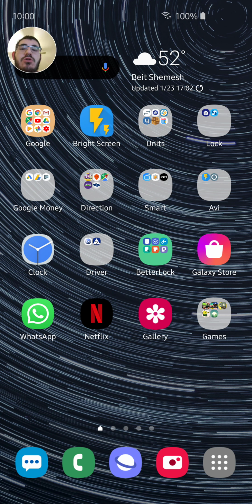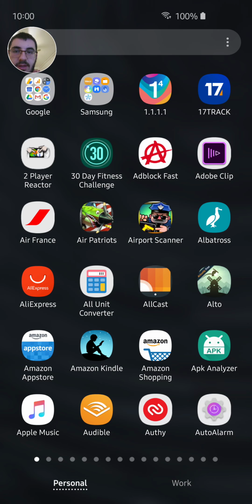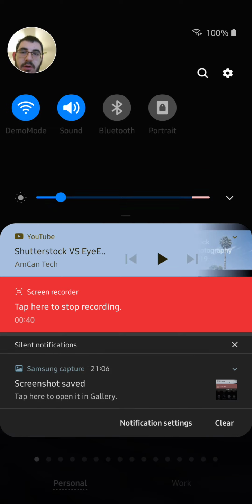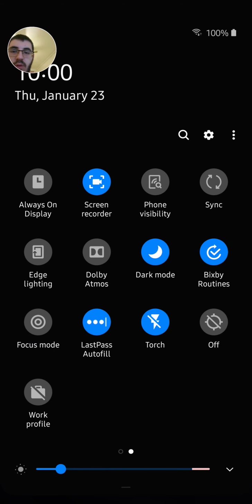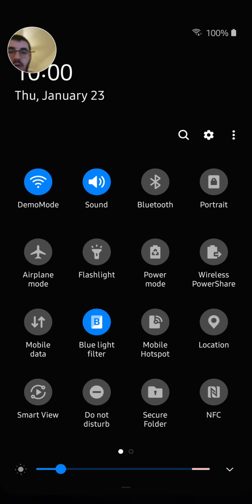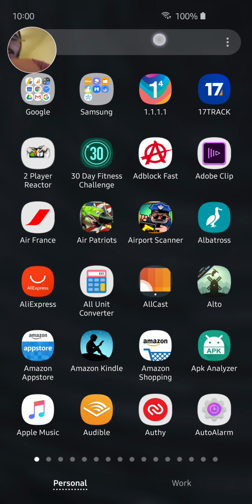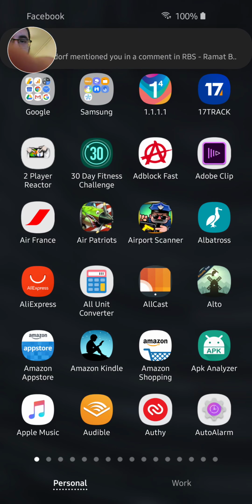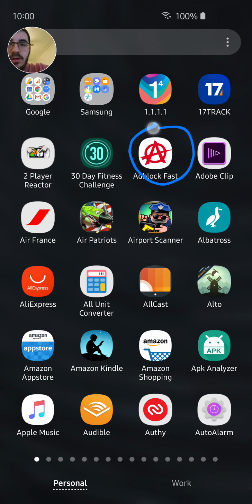How to Screen Record on Samsung Galaxy Phones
In today's video, I will show you how to do a screen recording with Android 10 on One UI 2.0. No 3rd party app needed. We don't even need good lock or niceshot whatsoever. This is great for tech support or making videos, like I do.

1. It's free (you just need a google account)